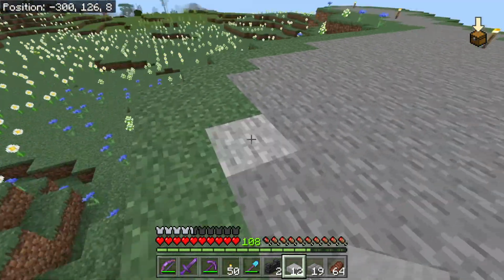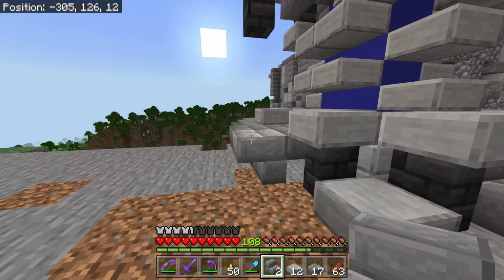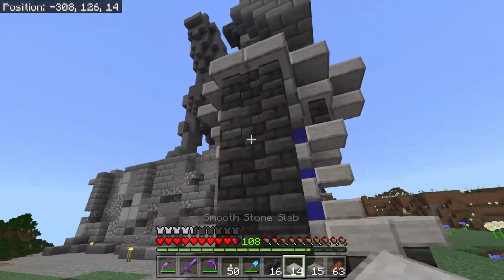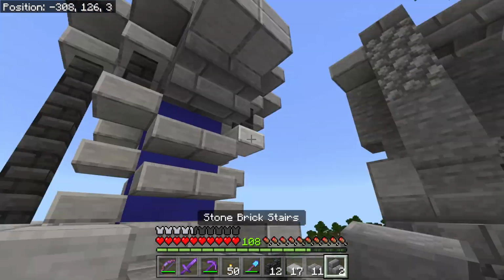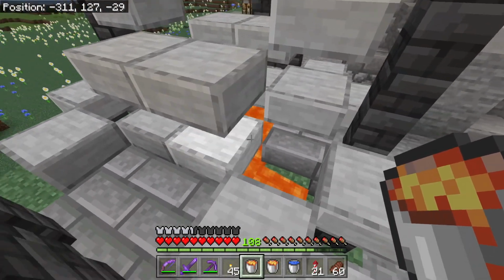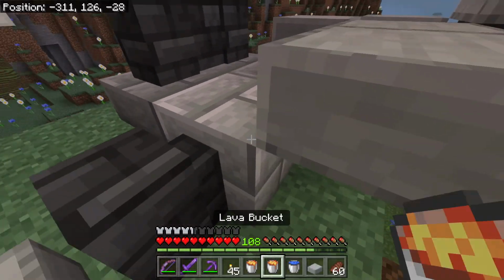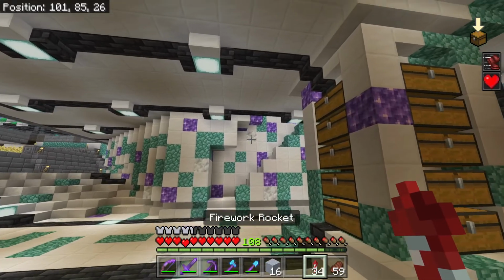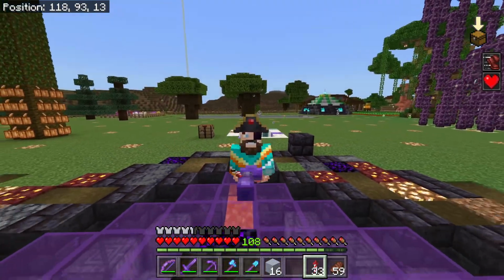S3.E26: Armoured Statues & A Giant Wolf! (Minecraft Bedrock Survival Let's Play)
My statue of Fenrir needed some friends; we also continue working on my giant Guardian which will surround my guardian farm.